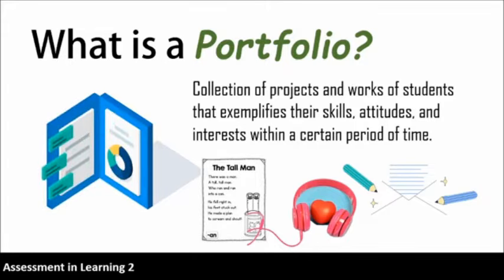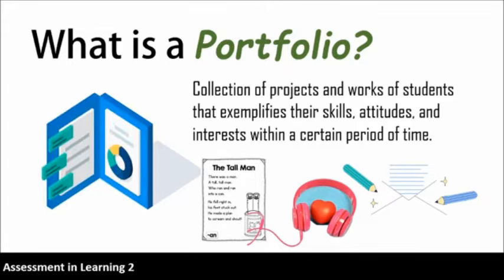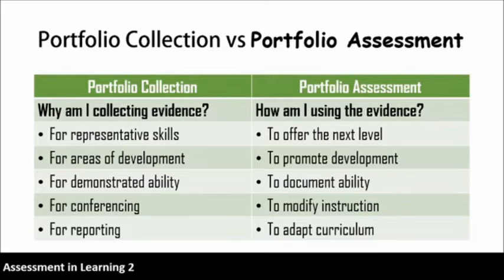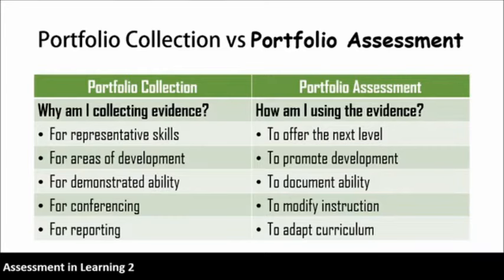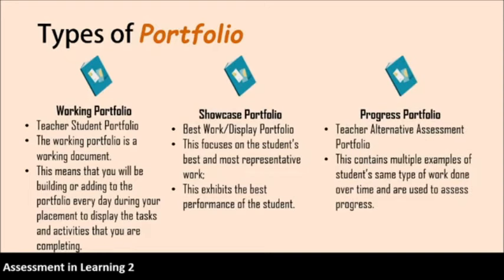Portfolio Assessment| Assessment in Learning 2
Source: Gabuyo, Yonardo and Gary Dy (2017). Assessment in Learning II Textbook and Reviewer. Rex Bookstore, Inc.